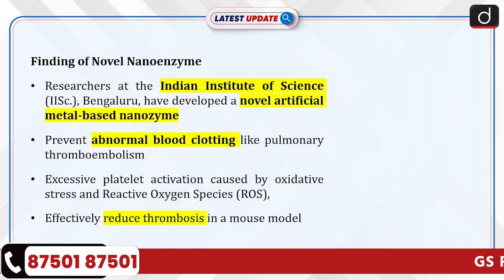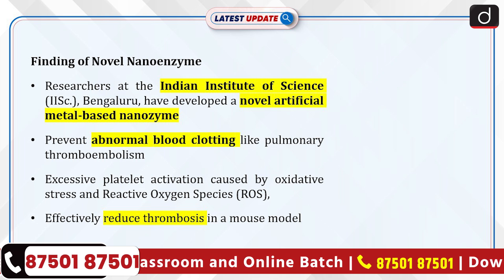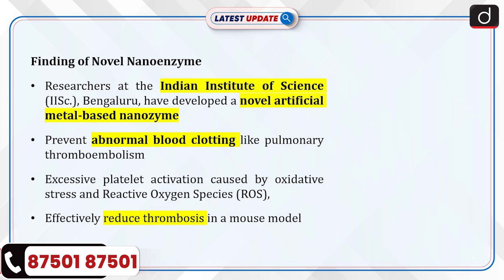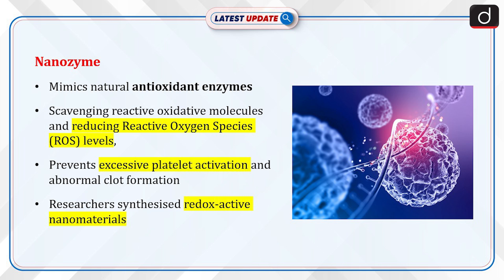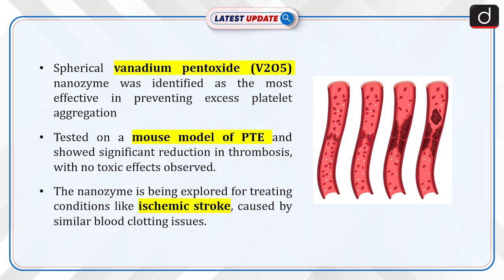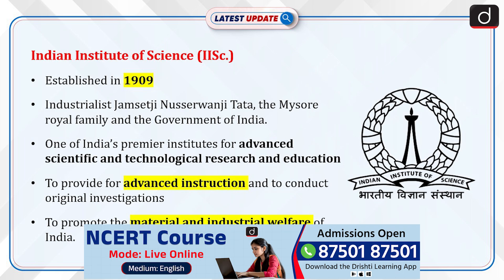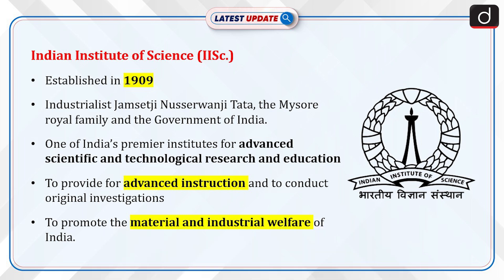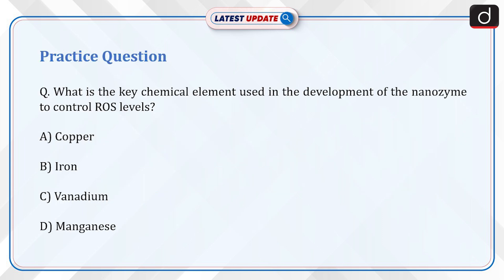Artificial Metal-based Nanozyme | Indian Institute of Science | Latest Update | Drishti IAS English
Recently, researchers at the Indian Institute of Science (IISc.), Bengaluru, have developed a novel artificial metal-based nanozyme which has the potential to prevent abnormal blood clotting associated with conditions like pulmonary thromboembolism (PTE).